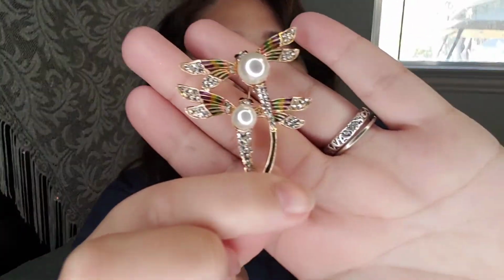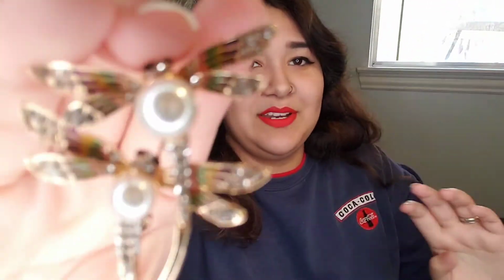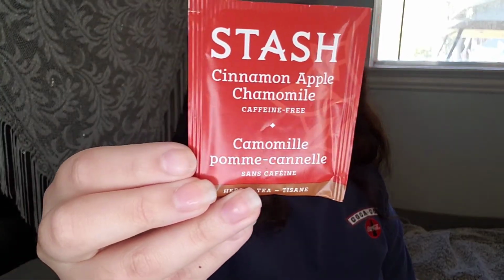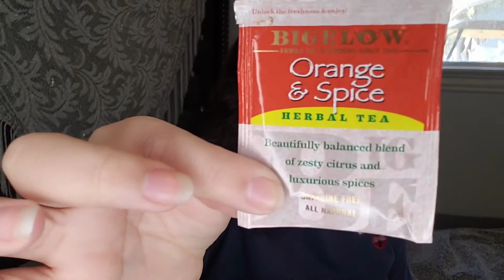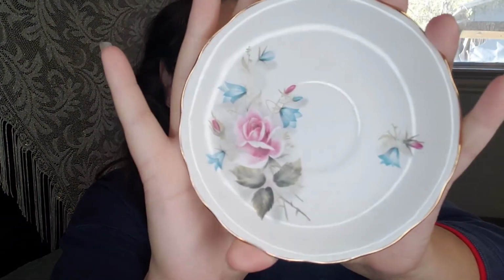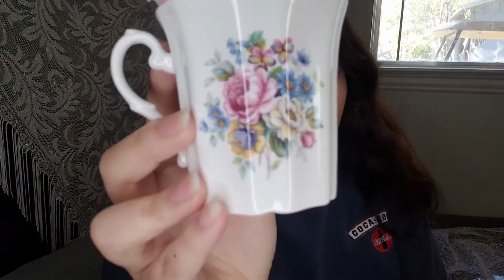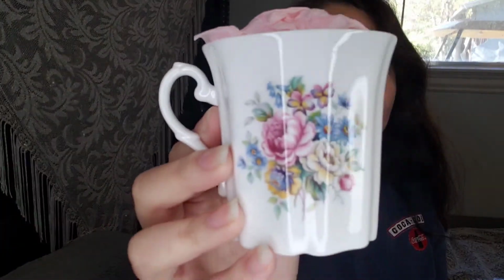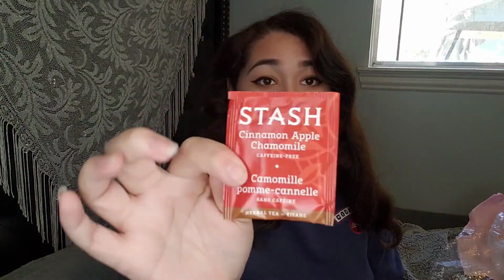Redbird Vintage Box || New Teresa Subscription +tea tasting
Hello everyone! Back at it again with another Redbird Vintage Box Unboxing, but this time its a NEW subscription! The teresa sub, which is a tea cup/ tea sub box. Im not a BIG tea drinker unless we're talking about sweet tea lol but I enjoy some hot tea from time to time, especially during the winter! Anyway I will be Unboxing as well as tasting one of the teas in this video, so I hope you enjoy and that tou come back for more of my videos!

⬇️⬇️⬇️MORE INFO ⬇️⬇️⬇️⬇️⬇️

If you would like to share the same excitement and experience these wonderful boxes give me every month ⬇️

WHAT IS REDBIRD VINTAGE?
- This is a monthly subscription box that has two tears, one being the Marie box and the other being the Loraine box.
-THE MARIE BOX: is $50 a month and includes 4 items. These items can be scarves, broaches, handbags, jewelry and other accessories.
-THE LORAINE BOX: is $100 a month and includes 6 items which include clothes and other accessories like the marie box. Both boxes renew on the 15th of each month.

TERESA SUBSCRIPTION: This is their newest subscription box that is $25 a month + shipping and includes 1 Vintage tea cup with a matching saucer, a bag with 5 different tea flavors, and a brooch. This subscription renews on the 1st of every month.

SCARF SUBSCRIPTION:
This subscription Redbird Vintage offers includes 3 vintage scarves and 1 vintages inspired brooch! This box only cost $25 a month +shipping and renews on the 1st of each month.

HOW DO I GET A BOX?
- They are two hardworking sisters and because of this they have a limited amount of subscriptions, but don't worry they take new subscribers the 1st of each month!

EXTRA INFO ABOUT THE BOX!
- You can also request items you would like to be added to your box as they post pictures of their request items on their Instagram as well as a video on YouTube every month! But be aware that you may not get what you request as many people may have the same request!